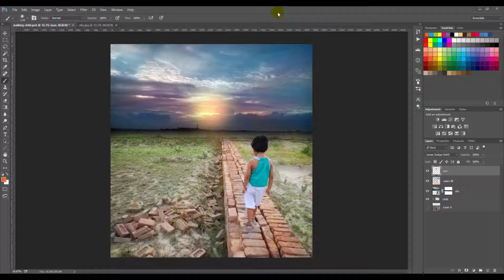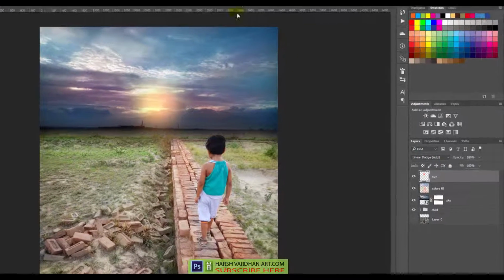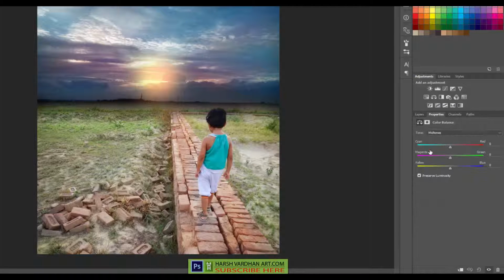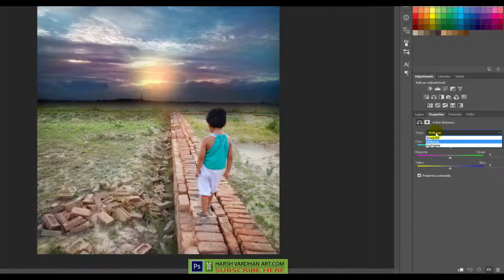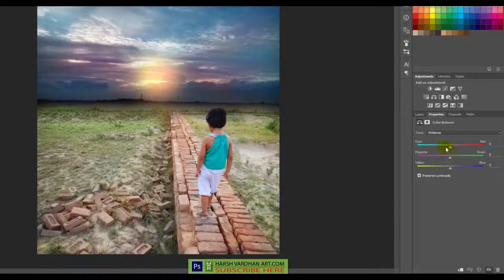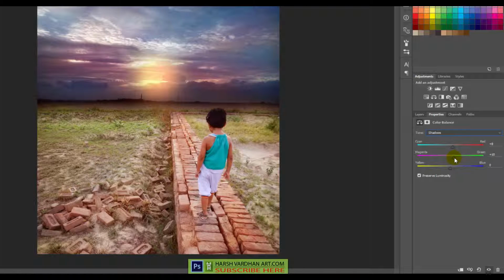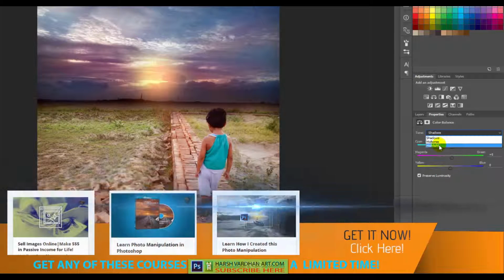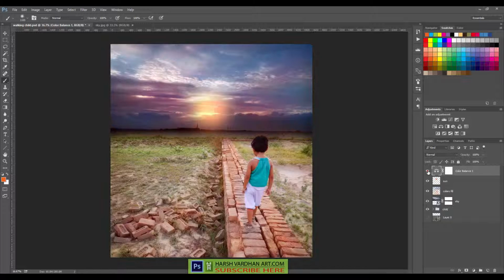Part-5 Walking Towards Light- How to Do Colour Grading in Photoshop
Walking Towards Light-A Photo Manipulation in Photoshop for Beginners
Walking Towards Light-A Photo Manipulation for Beginners-

This is Part-1 of  8 Parts Full Pro Tutorial on Photo Manipulation in Photoshop!

Sell Your Images Online & Make $$$ in Passive income for Life!
Learn How I created this Photo Manipulation in Photoshop

You can also request for tutorial on your favorite subject or topic via comment section below!
for more exciting stuffs and to download the exercise of source files for the tutorials free.
You can join awesome Photography community on facebook by click here!

Learn Pro Level Photo Editing